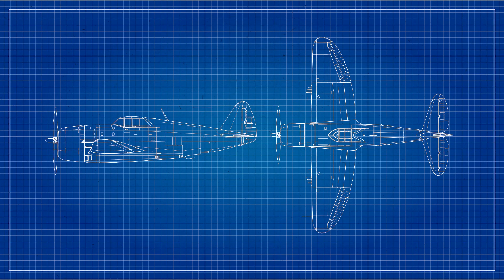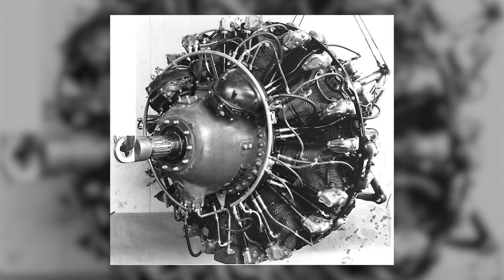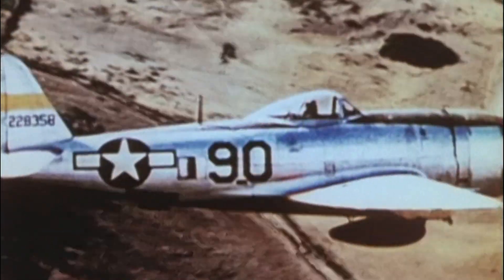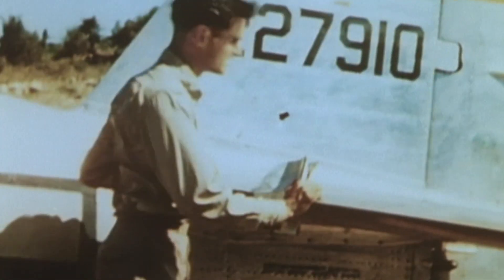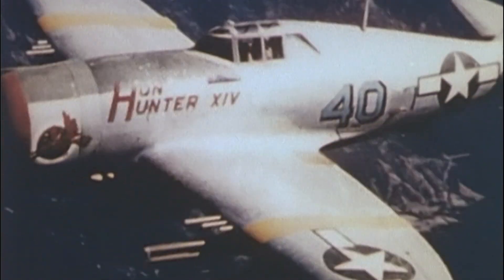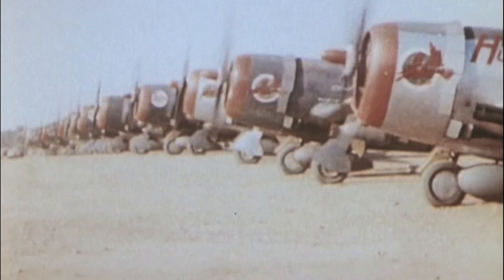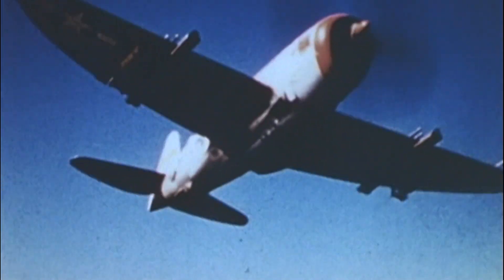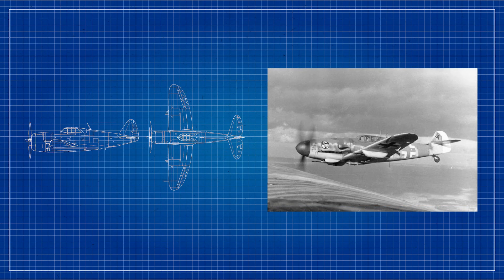The P-47 Thunderbolt | Genius or Junk Military Tech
In World War II, one American fighter was so big, so heavy, and so hungry for fuel that pilots joked it was “built around the engine, with space left over for the pilot by accident.” Yet this same beast once returned home with most of a wing missing and another had an entire cylinder blown off its engine—but still flew on…
Was this hulking monster—the Republic P-47 Thunderbolt—Genius… or Junk?